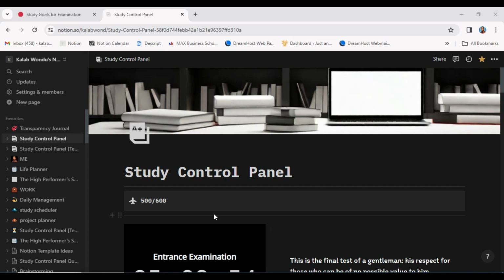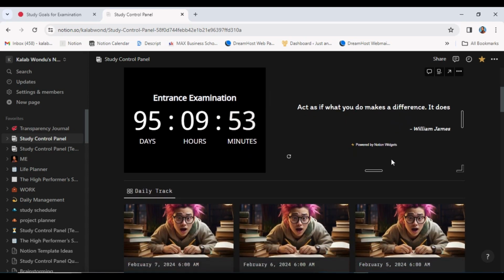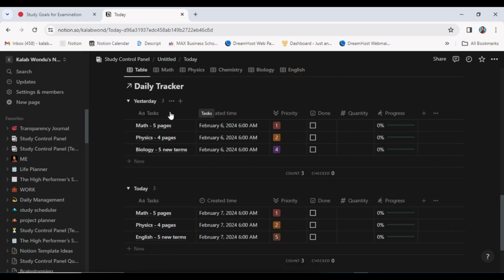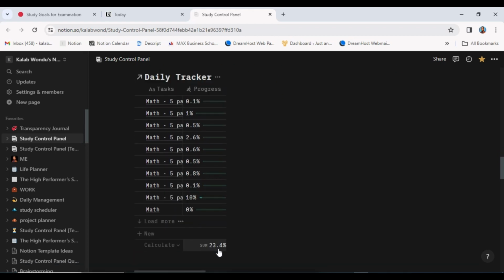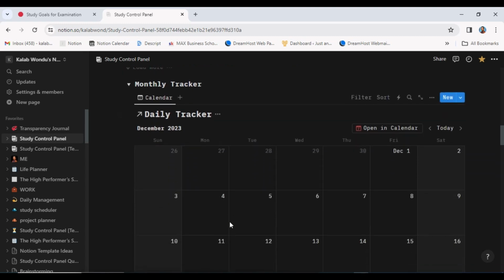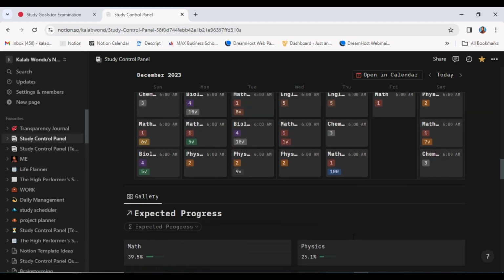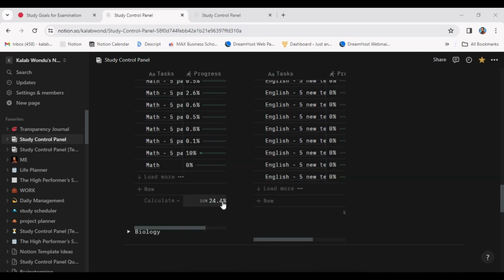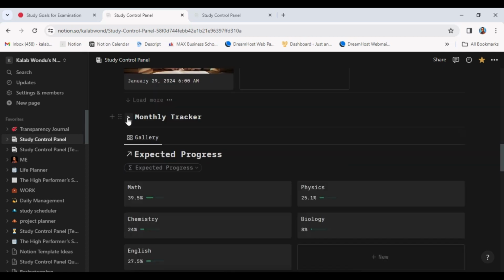How I use Notion to 10X my studies...